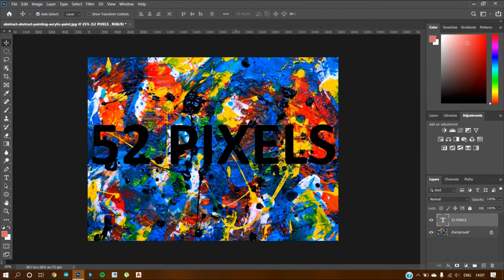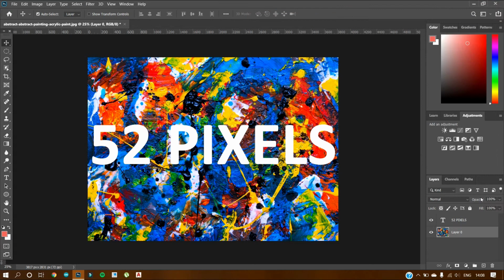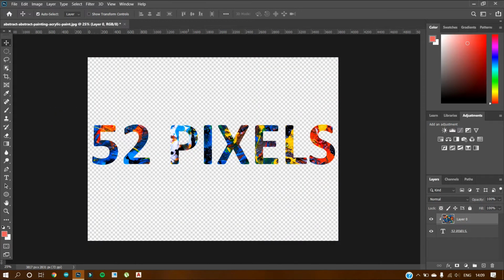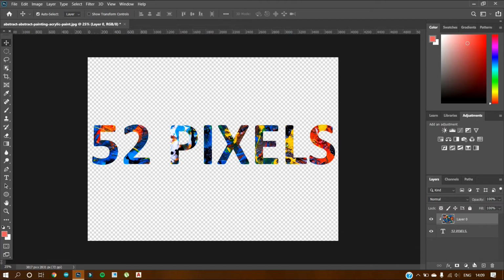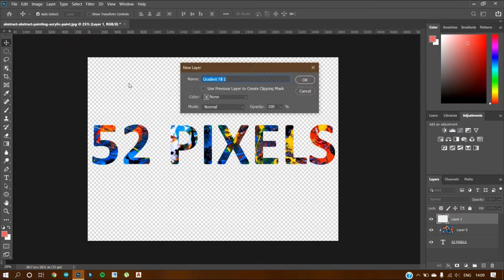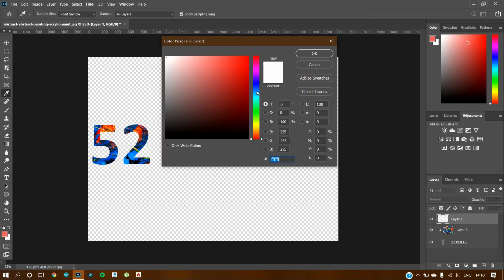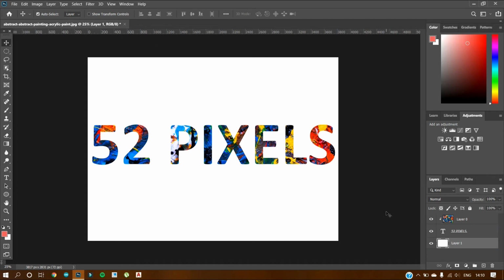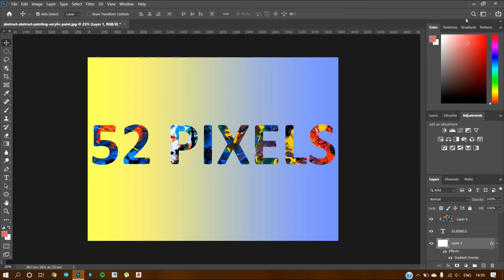Adobe Photoshop - Tutorial 21 (How to crop images inside of a text)🔥🔥🔥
Hello Guys. In this video we have started with Tutorial 21 of Adobe Photoshop course. This tutorial consists of cropping images inside of a text in Photoshop. In this tutorial you will learn how to add image in a text in the Photoshop app.